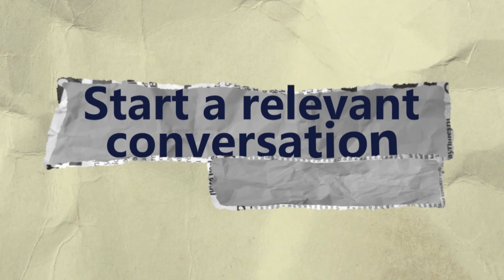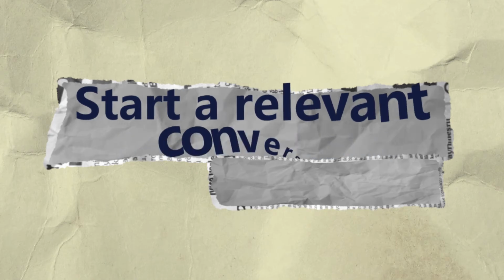【英文學習妙招】 怎麼用英文聊天 妙招之一 Start a Relevant Conversation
空中英語教室的老師們與你分享在聽、說、讀、寫各方面學習英文的秘訣!
每周五都有新影片，千萬不要錯過!